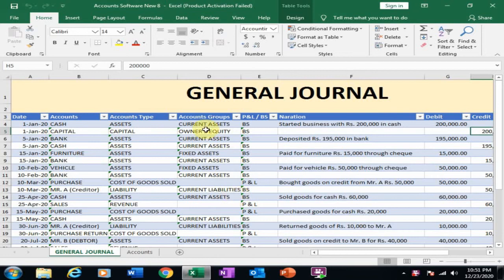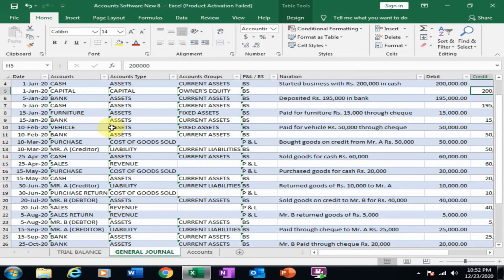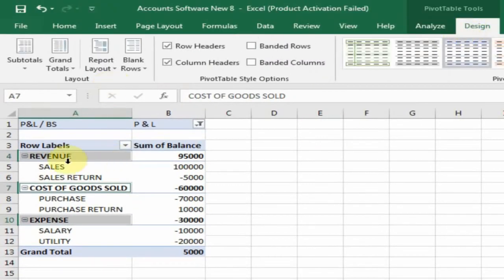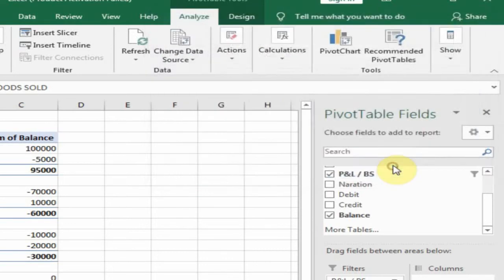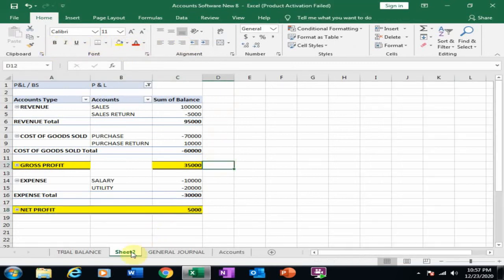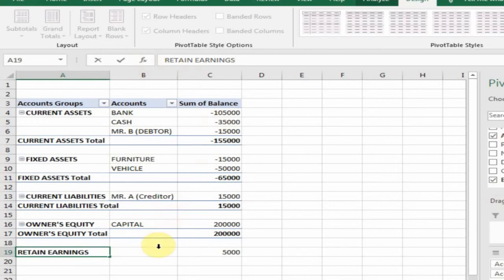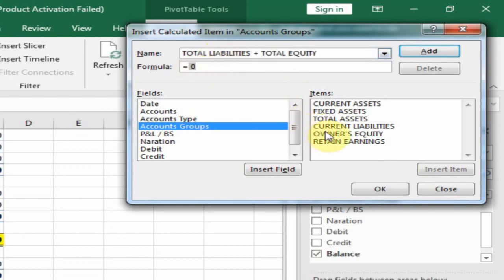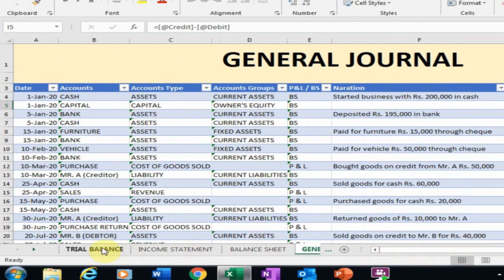Easy Ways to Manage Accounts in Excel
In this video, you will learn simple and effective techniques for managing accounts in Excel, presented by Nadir Ansari from VirtualOfficeTrain. Follow along as he demonstrates step-by-step instructions to streamline your accounting processes and improve efficiency.

Discover practical methods for handling accounts in Excel with ease in this tutorial by Nadir Ansari from VirtualOfficeTrain. Gain valuable insights and strategies to effectively organize and manage financial data using Excel's features. Enhance your accounting skills and optimize your workflow with the guidance provided in this video.

Join Nadir Ansari from VirtualOfficeTrain in this comprehensive guide to mastering account management in Excel. Learn valuable tips and tricks to efficiently handle financial data, create reports, and streamline your accounting tasks. With the expertise shared in this video, you can enhance your Excel skills and become more proficient in managing accounts.